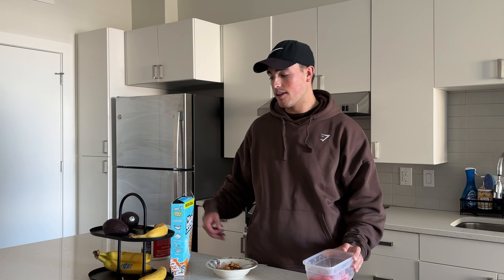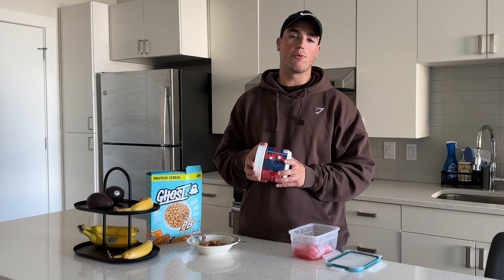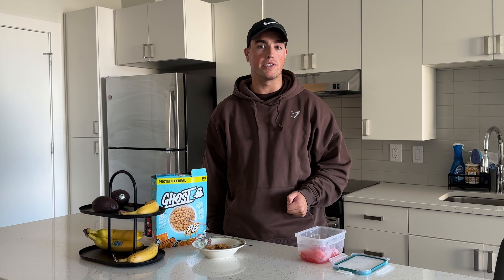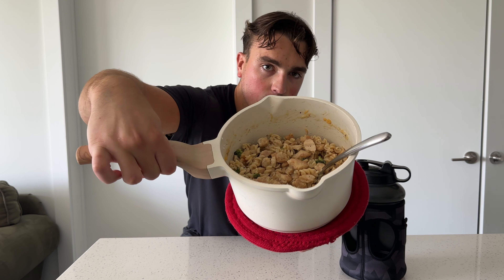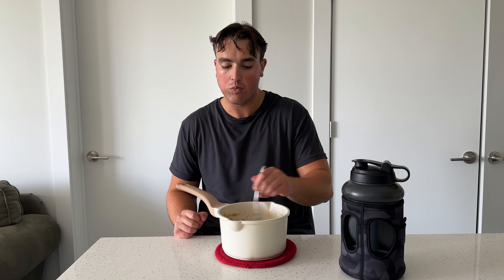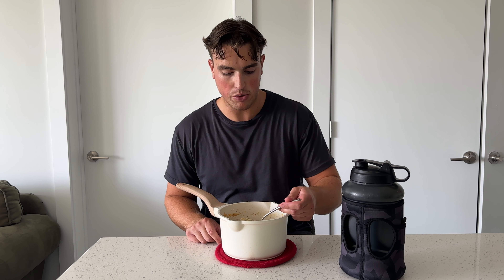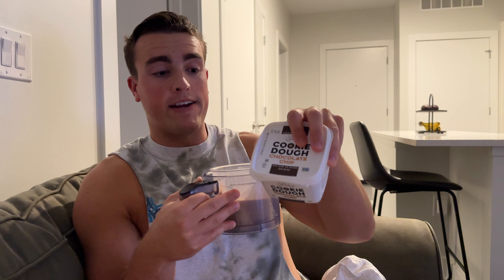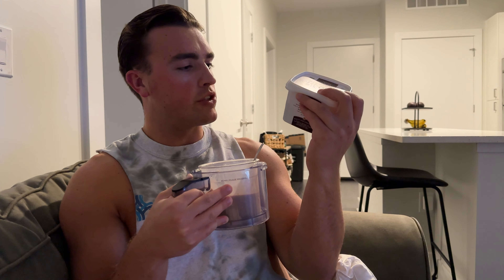FULL DAY OF EATING TO GET SHREDDED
In this video, I’m showing you a full day of convenient and effective eating. It’s the weekend, so I might be a bit more lenient with eating out or grabbing quick meals, but I still make sure to hit my calorie goals and get in high-protein meals.